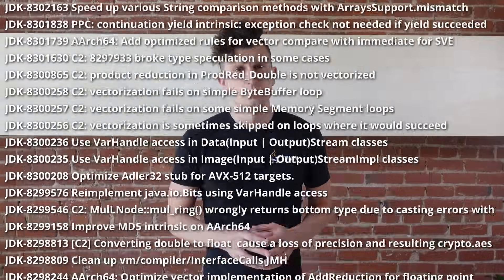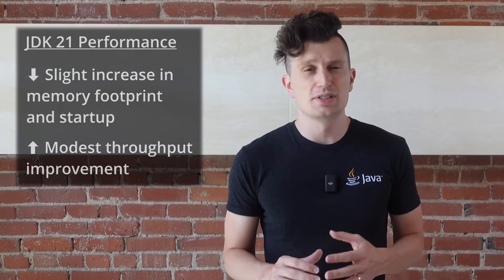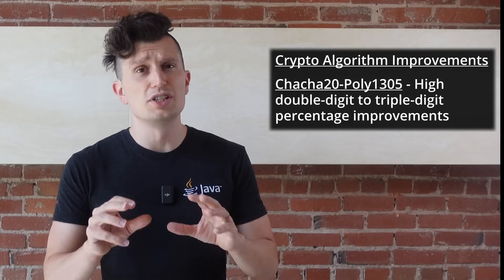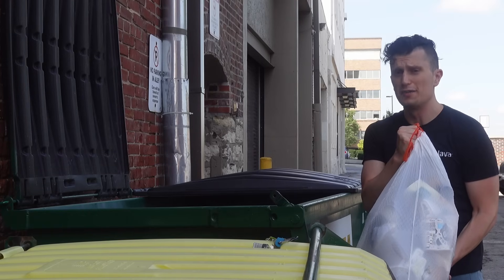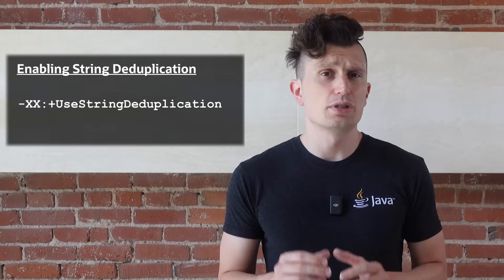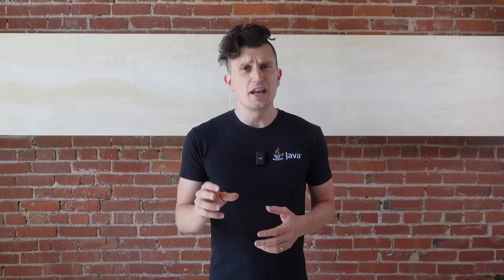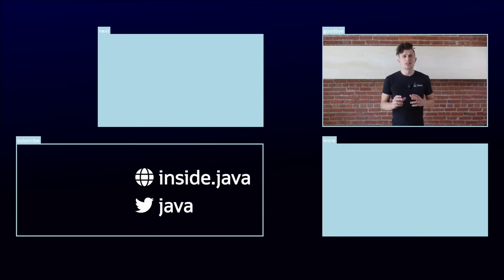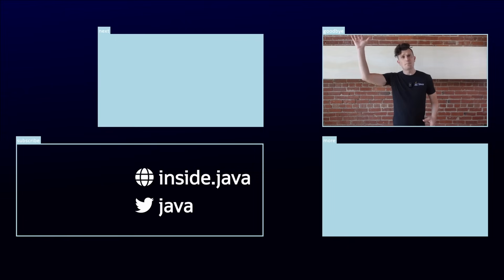Java 21 JVM & GC Improvements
A lot has changed with the JVM between JDK 17 and 21. In this episode of RoadTo21, we will examine the noteworthy changes, where performance has improved, maybe where it has regressed, deprecations you should know about, and a big change to the Z Garbage Collector.

-- Chapters --
0:00 - Intro
0:30 - General Performance Improvements
1:41 - What is Performance
2:50 - Specific Performance Improvements
4:44 - General GC Improvements
5:41 - G1GC Improvements
7:00 - ParallelGC & SerialGC Improvements
7:30 - Generational ZGC
11:39 - Outro